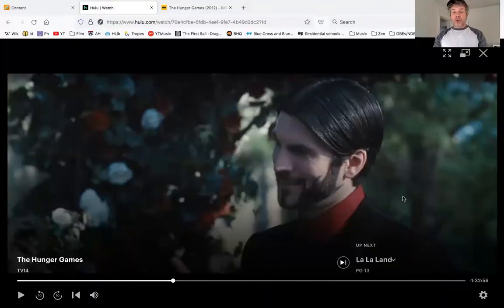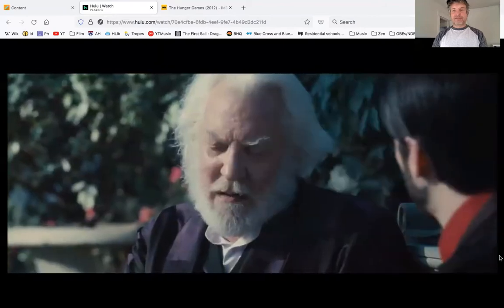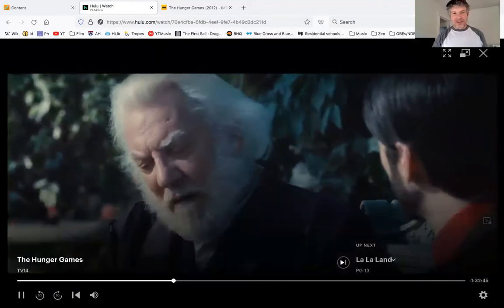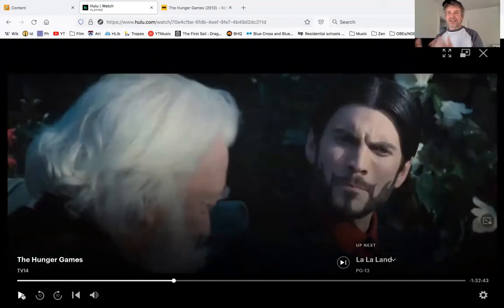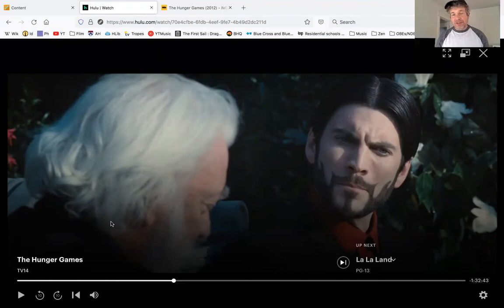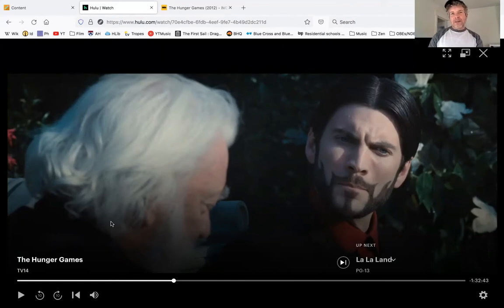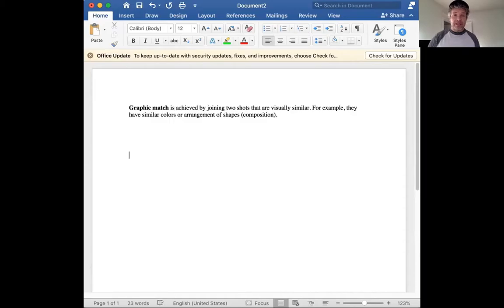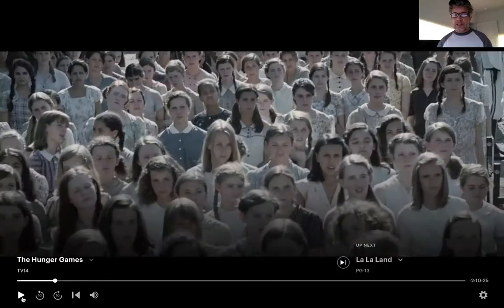Editing in the Hunger Games (Match on Action, Graphic Match)